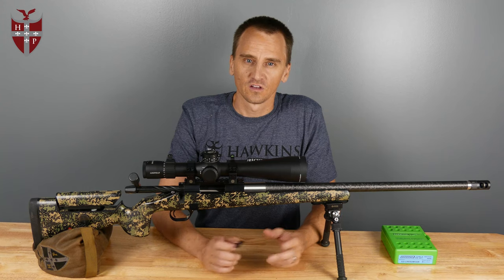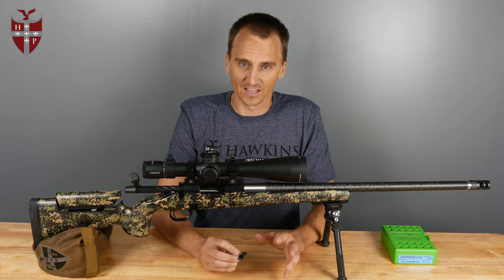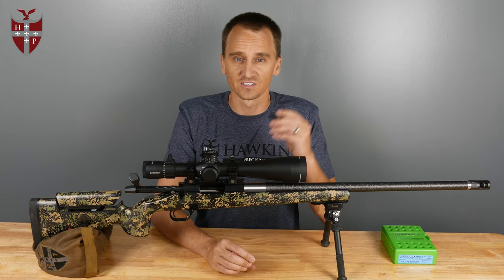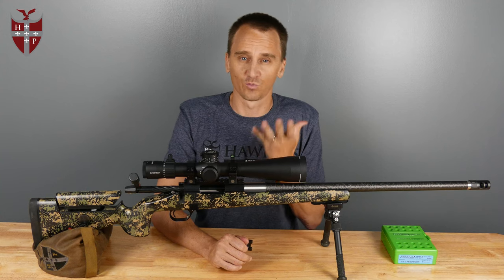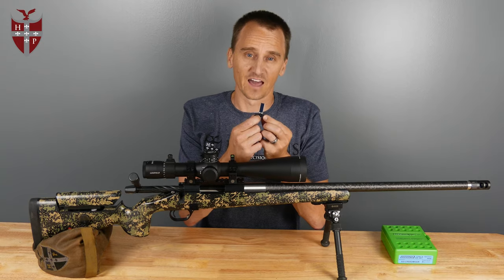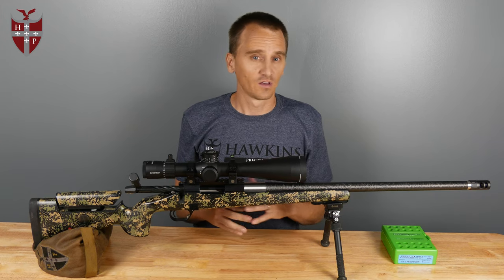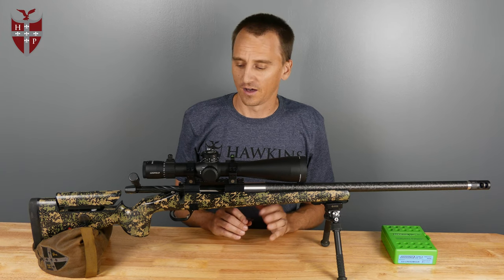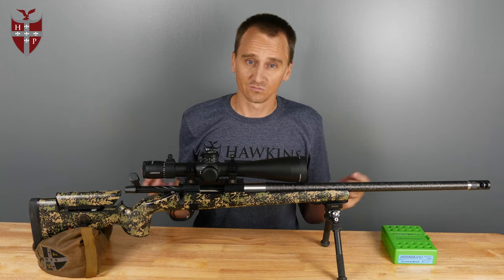Hawkins Precision Short Action Bottom Metal Latch Height Selection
Learn about selecting the right magazine latch for your short action Hawkins M5 DBM Bottom Metal. We go over what latch to select for your 308 Winchester, 6.5 Creedmoor bolt face rifle, or your 22lr, 223 Remington, or AW fed rifle. Selecting the correct latch will help you have perfect feeding from right off the bat!